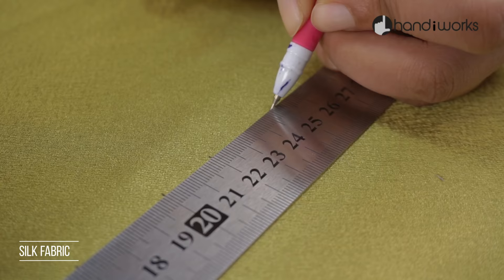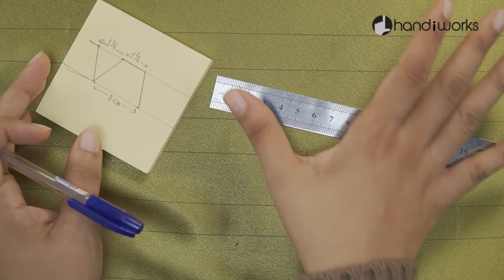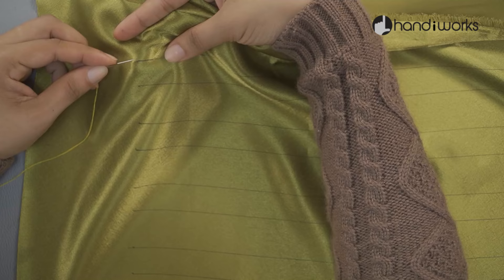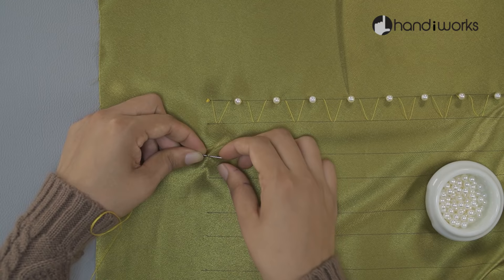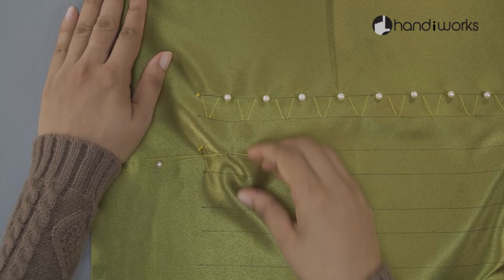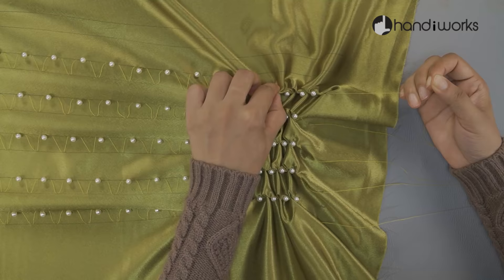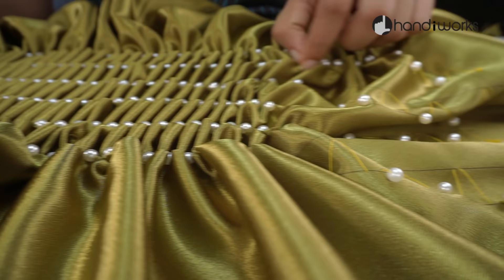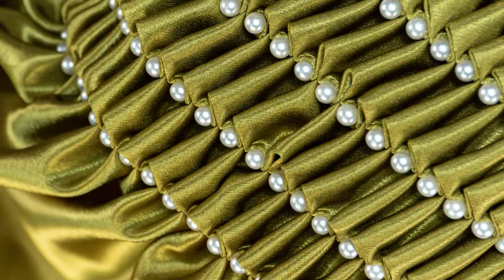Easy Way to Smock Without Grids: Smocking in Fashion Design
Make your beautiful dress adding this Smocking DIY idea. Pillows or make some Smocked dresses, cuffs and waistbands, necklines, or the bodice of a blouse. This smocking pattern doesn’t involve any special skill, just hand sewing and lots of time and patience. And I didn’t invent it, in fact, there are other tutorials on the internet that you can find.
Amazon Store
Track Info:  AShamaluevMusic.